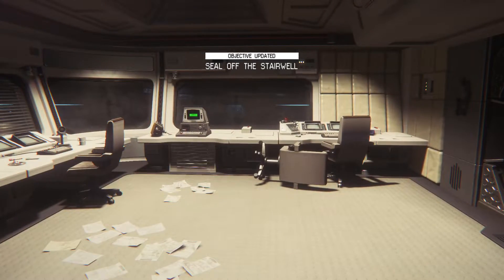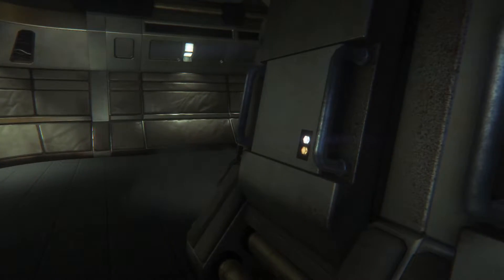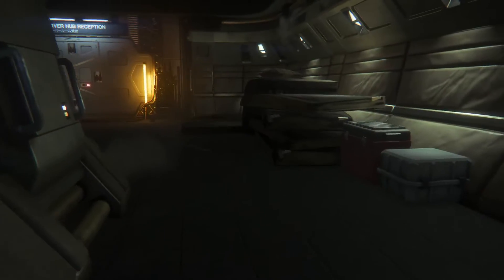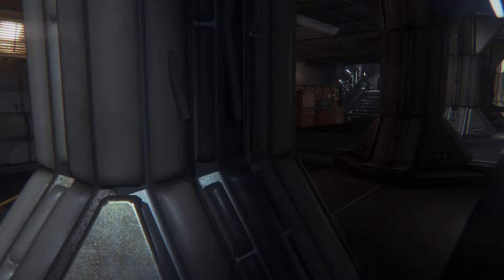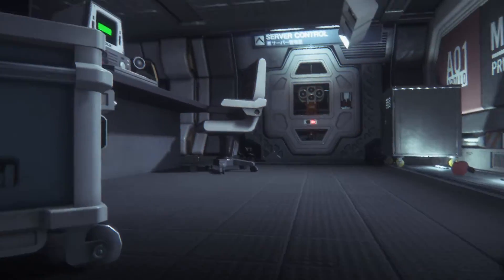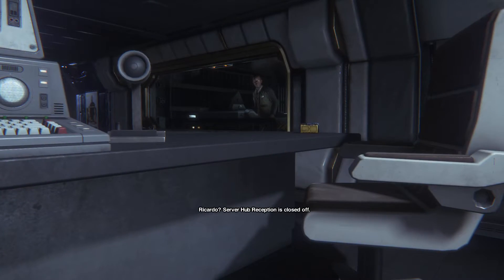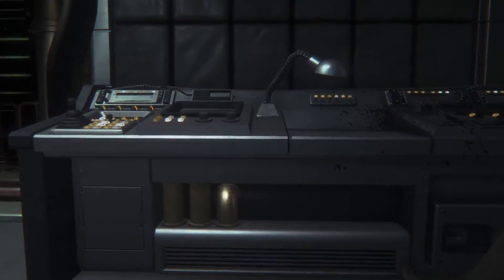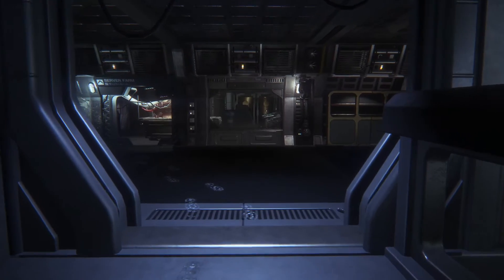Scr@ps Plays: Alien Isolation - Episode 16 | Server Darn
We attempt to seal off the stairway but in the process just get ourselves trapped with the alien and a handful of androids. It's time to get a move on!